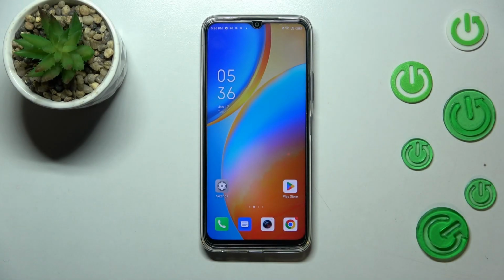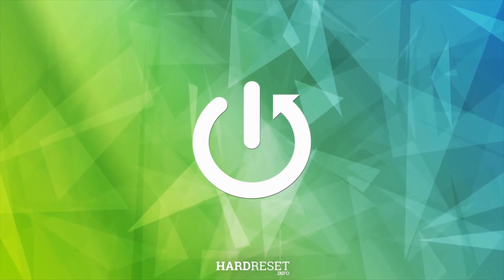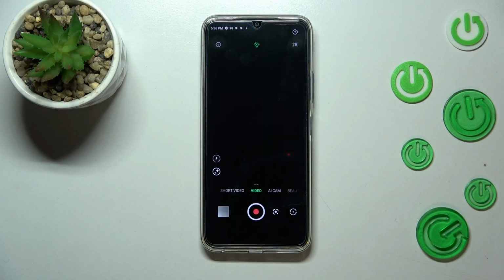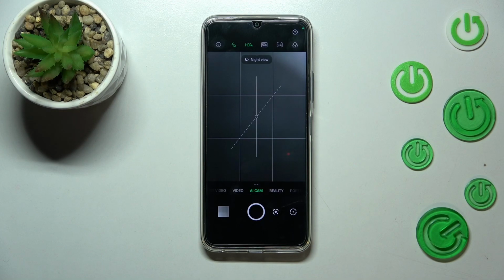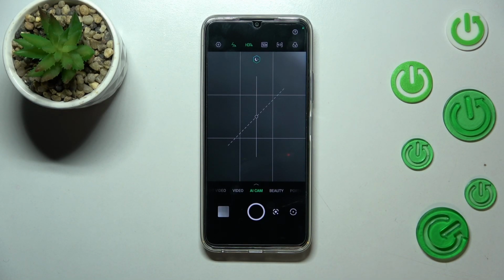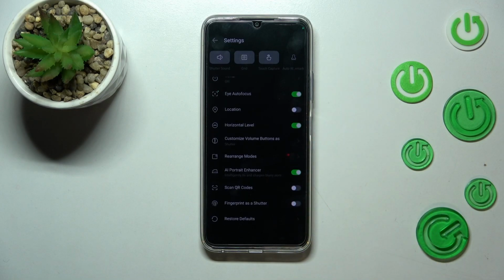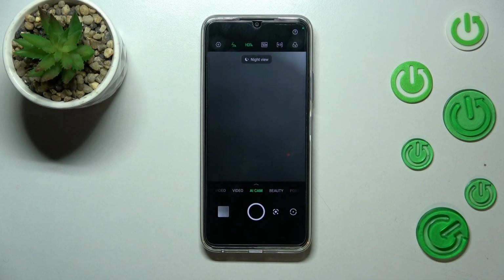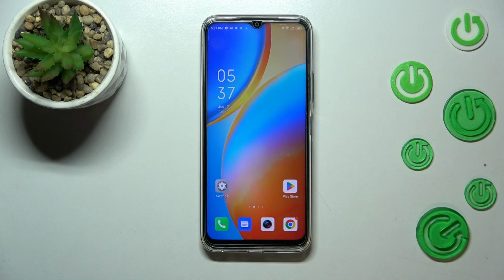How to Reset Camera Settings on INFINIX Hot 20?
In this tutorial, we will be showing you how to reset the camera settings on your INFINIX Hot 20 smartphone. Whether you want to restore your camera settings to the default settings or simply want to start fresh, this guide will walk you through the process step-by-step. We will be covering the settings and options available to you, as well as providing tips for getting the most out of your camera. So, if you're ready to learn how to reset the camera settings on your INFINIX Hot 20, let's get started!

How to Reset Camera on INFINIX Hot 20?
How to Restore Camera Settings on INFINIX Hot 20?